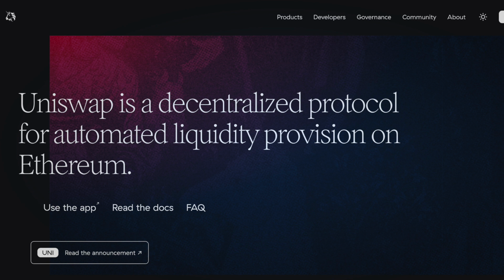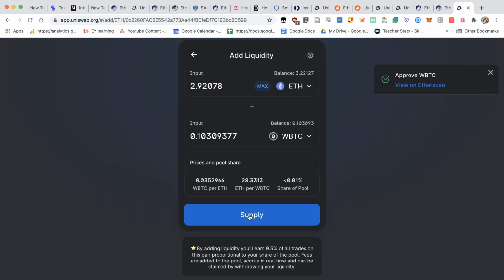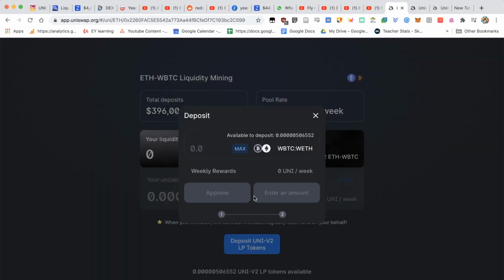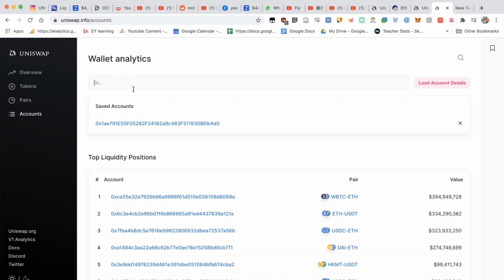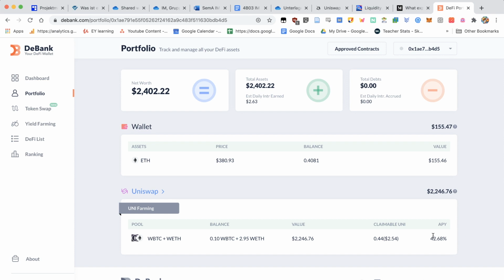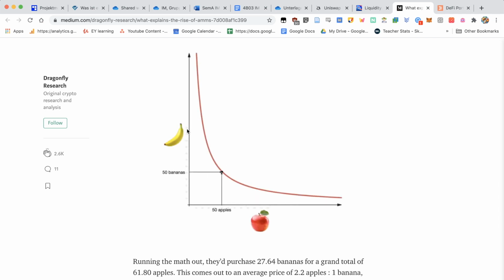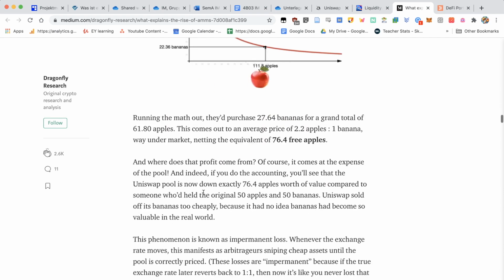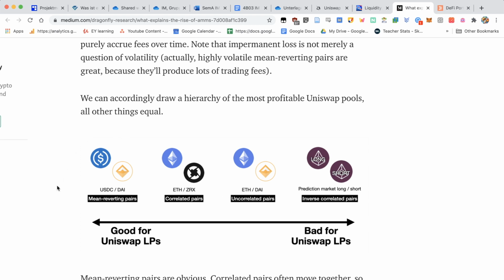How to EARN Passive Income in DeFi with Uniswap Liquidity Mining (Step by Step)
Hi my name is Kierin, let me be your guide to DeFi your DeFi adventure. The DeFi space is complicated and dangerous. There are many scams, hacks and people out there trying to take your money away from you. I want you to be safe! Therefore, I'll be your map and compass to help you on your journey to financial freedom.

-- hashtags --